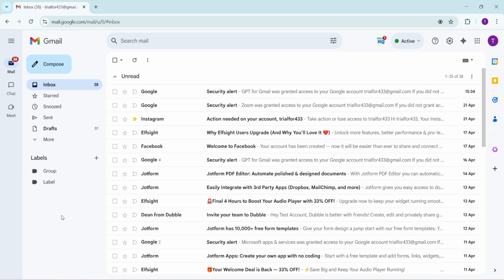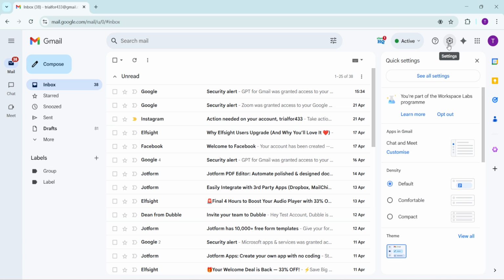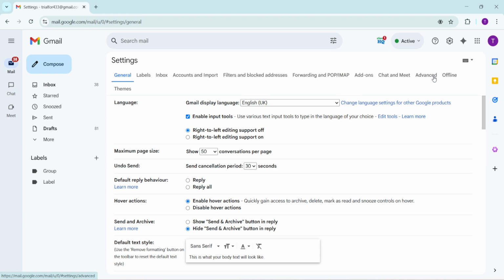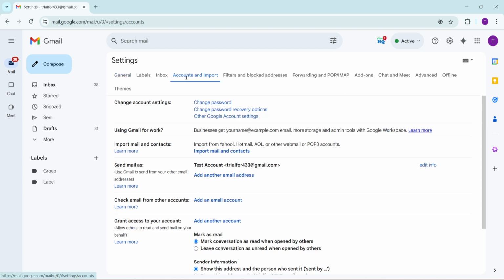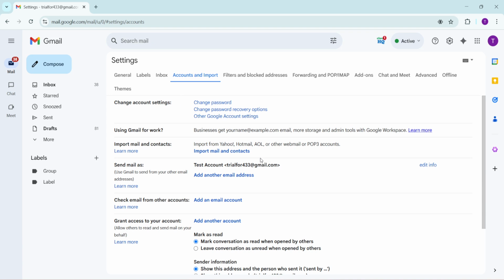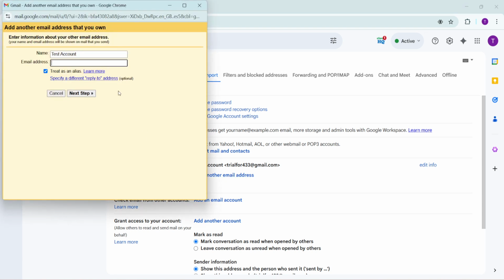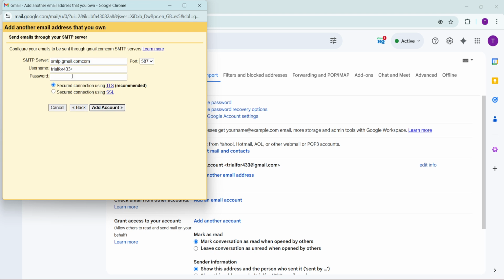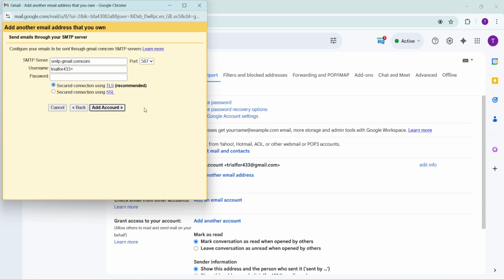How to Change Gmail From Personal to Business (Full 2025 Guide)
How to Change Gmail From Personal to Business 2025 (Full 2025 Guide)